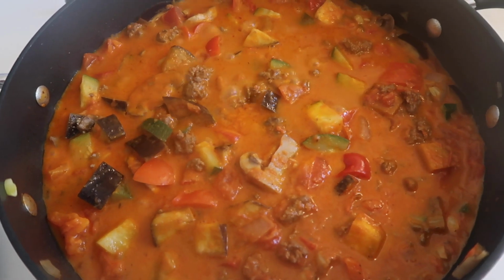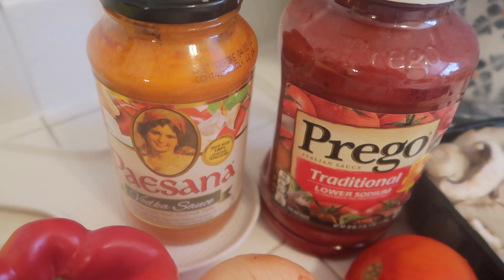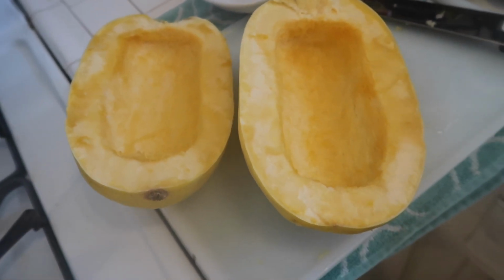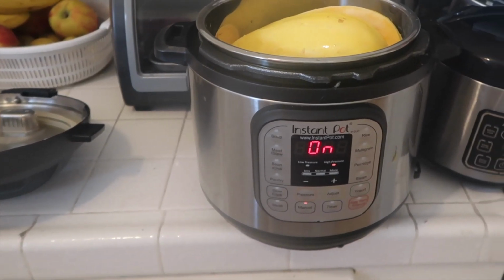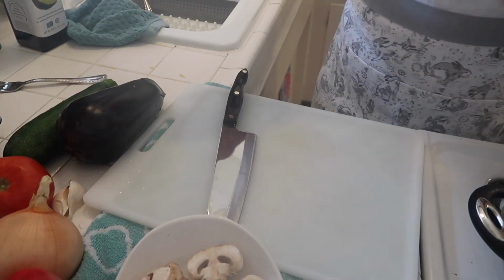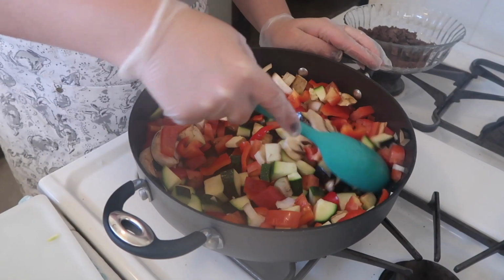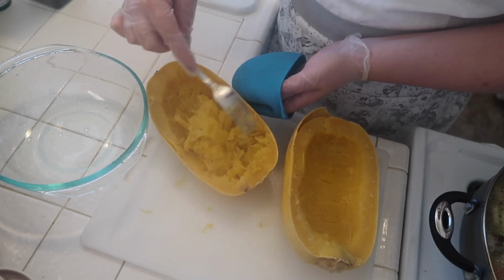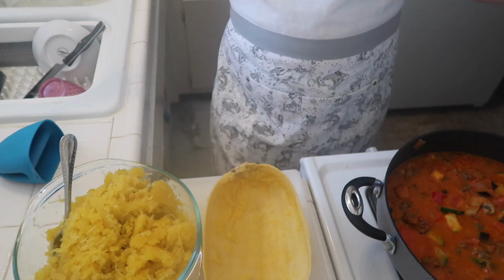🍝 How to cook spaghetti squash, How to make spaghetti the healthy way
WATCH IN HD) THIS IS MY VERSION OF WHAT ALI VINCENT ATE  EVERYDAY TO WIN THE BIGGEST LOSER  FOR WEIGHTLOSS/THIS IS A VERY EASY AND SIMPLE TO FALLOW RECIPE. ITS PERFECT FOR ANY MEAL AND  REALLY SO GOOD AND FULL OF FLAVOR.

LET ME KNOW WHAT YOU LIKE TO PUT IN YOUR SPAGHETTI SQUASH BOATS.